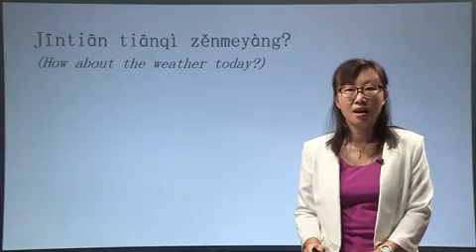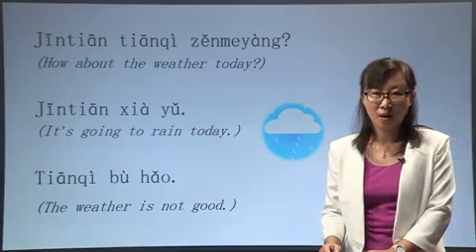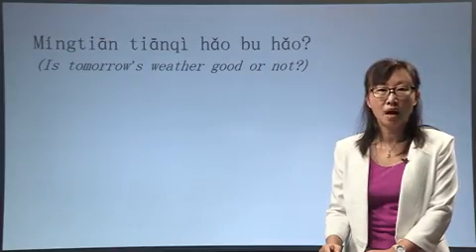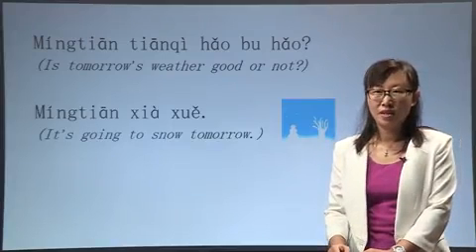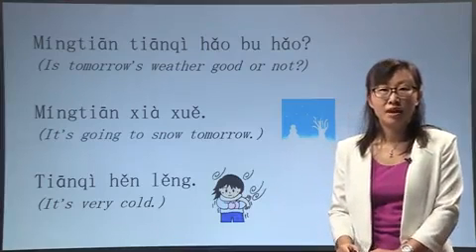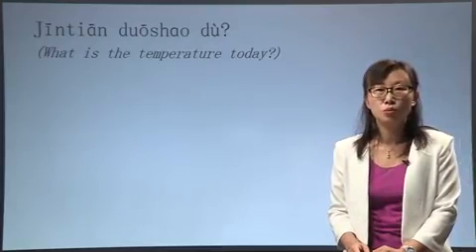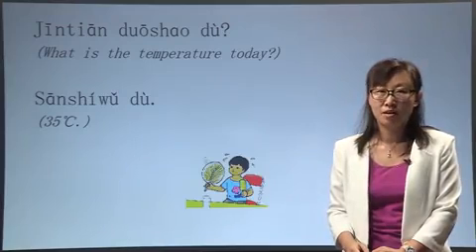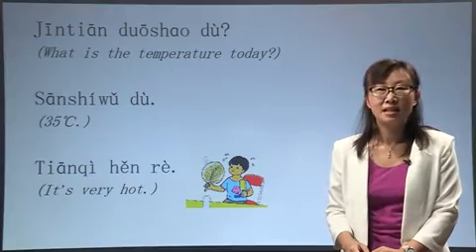What is the Temperature Today?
Let's learn how to talk about the weather this time.
Weather can influence our daily life and personal health. In this module, we are going to talk about temperature, seasons, and personal health. China is a very big country and the weather can be quite different across regions and seasons; we will learn to talk about all sorts of weather.